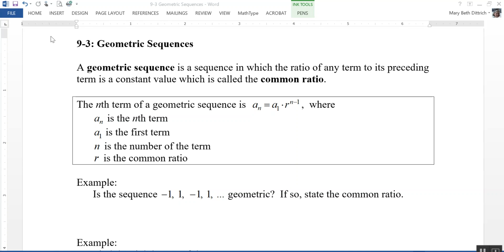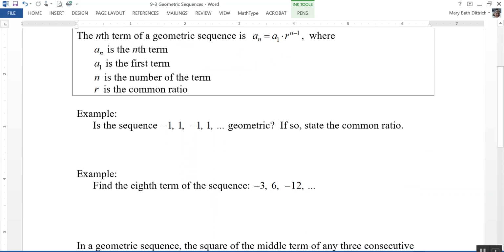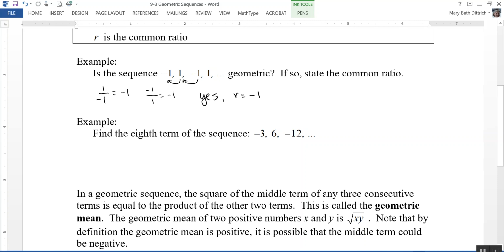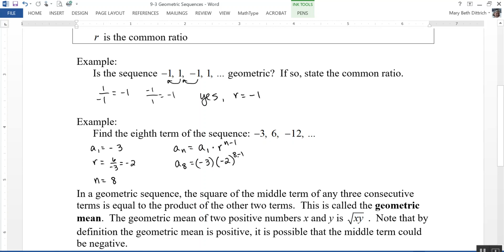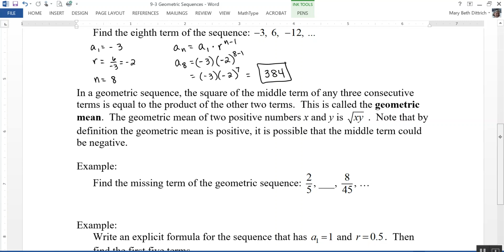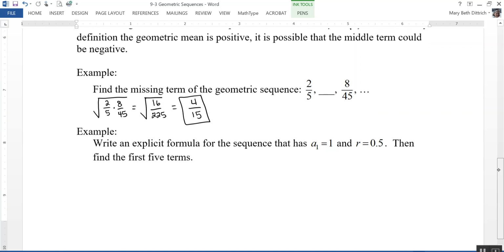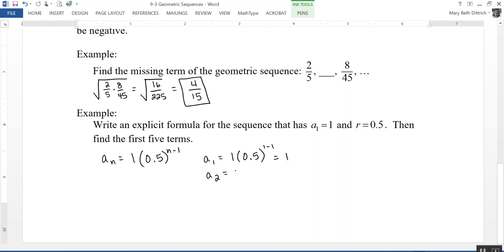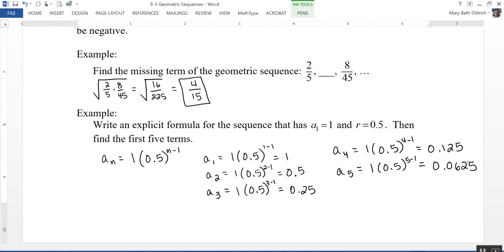9-3 Geometric Sequences